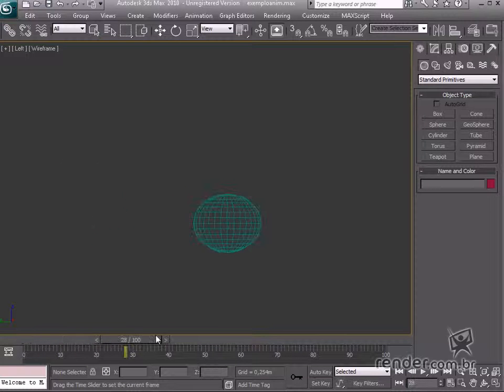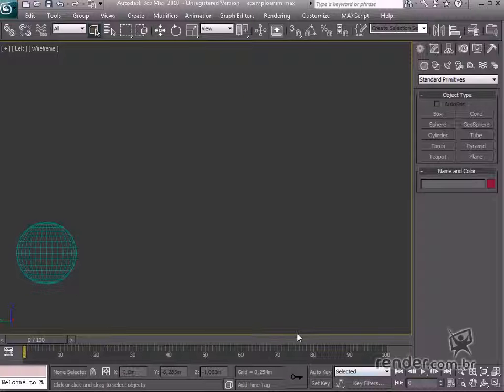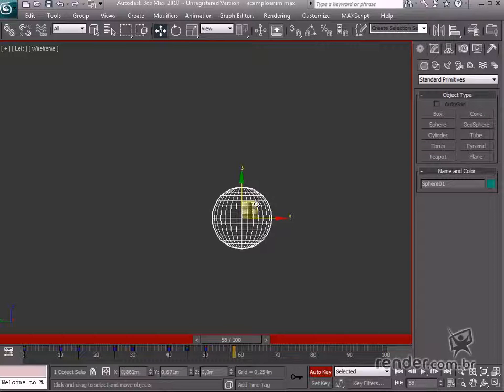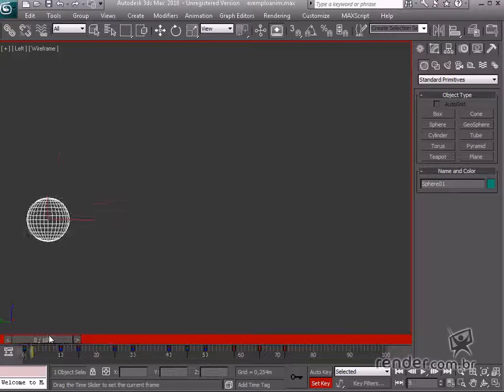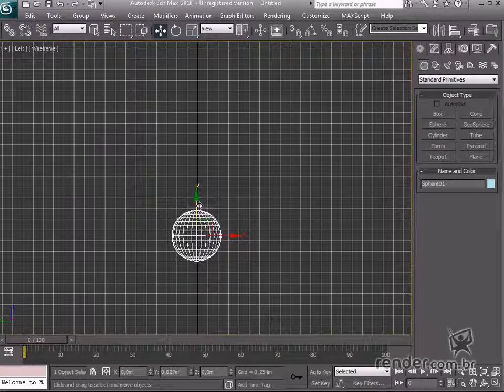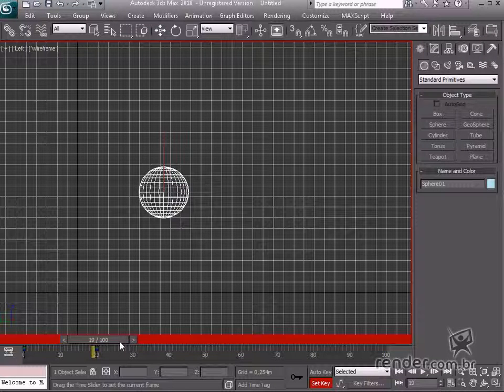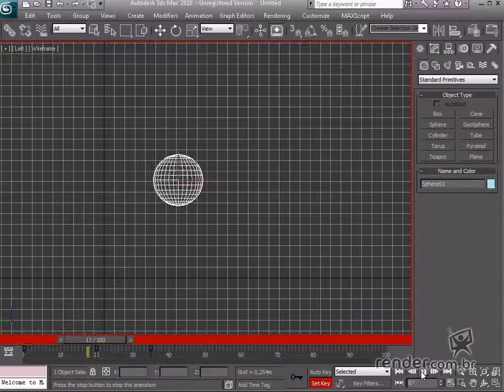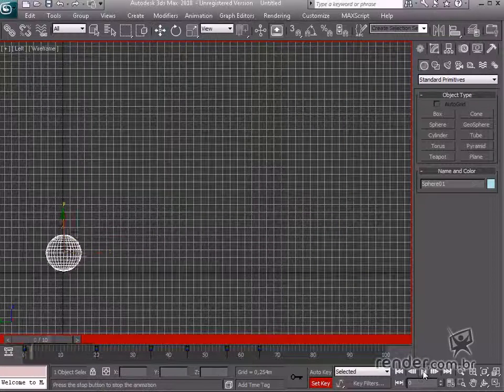Creating animations in 3ds Max - Animating objects - M2A2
In this class you will study some animation basic principals in 3ds Max, by creating simple animation of a bouncing ball.